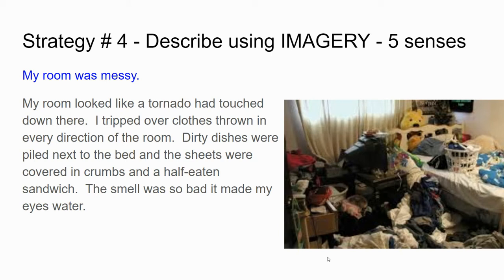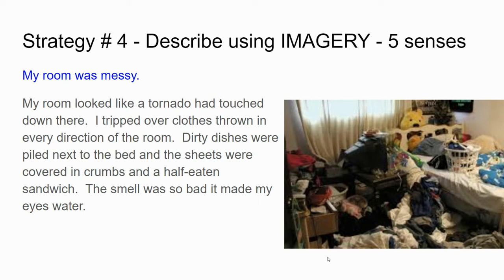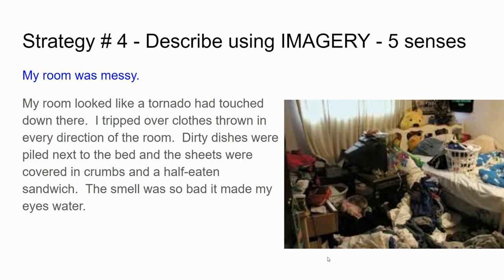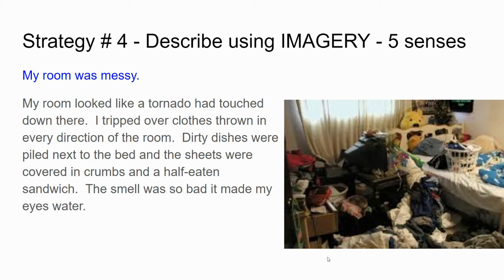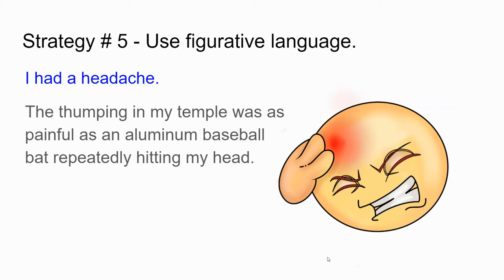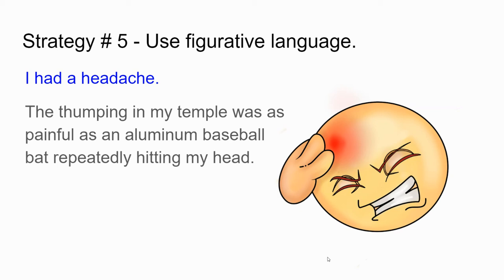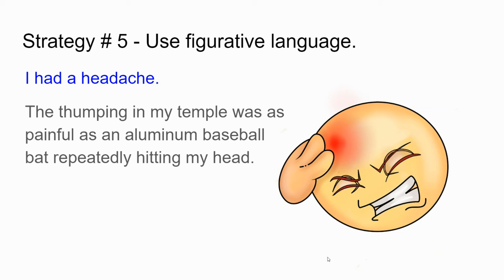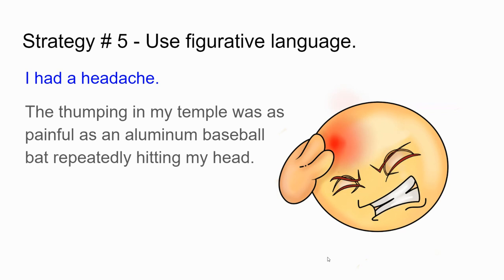Elaboration: Imagery & Figurative Language